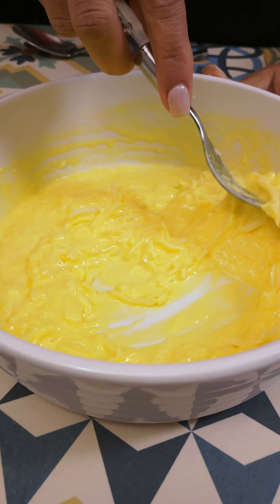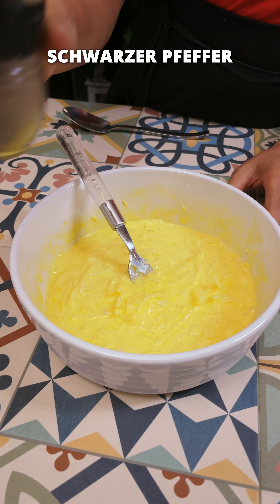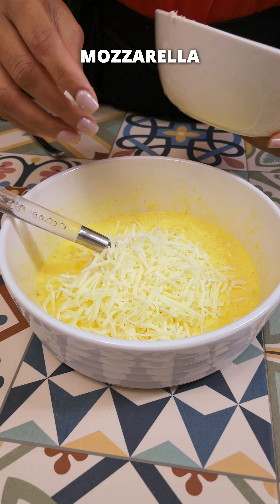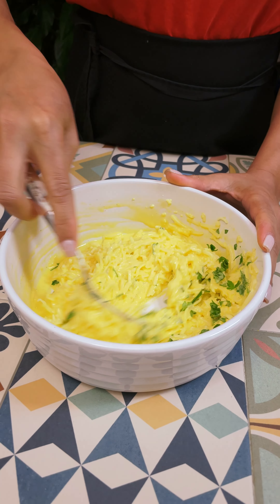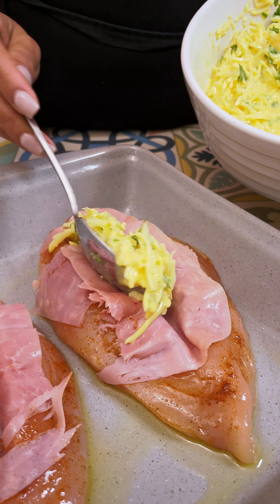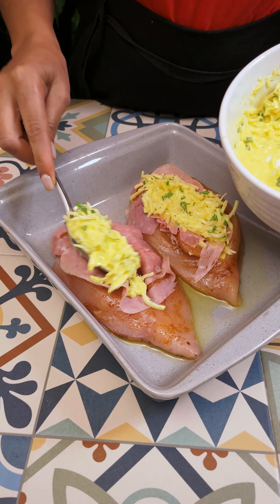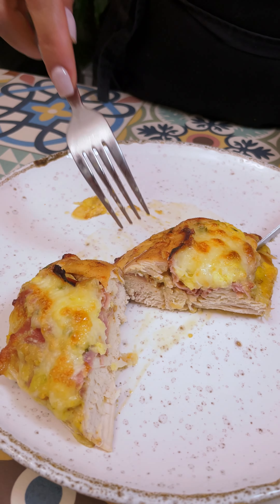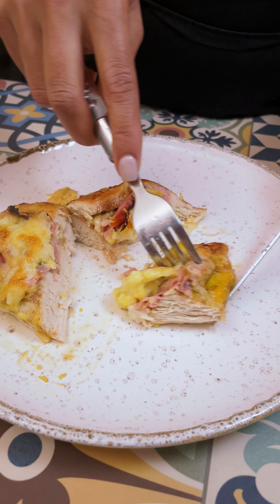Decken Sie das Huhn mit etwas Schinken ab und warten Sie, bis alle nach dem Rezept fragen!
Zutaten:

2 hühnerbruste
Salz
Schwarzer pfeffer
Paprika
Olivenöll
Schinken 100g
1 ei
Sahne 100 ml
Mozzarella
Petersilie
45 minuten im ofen